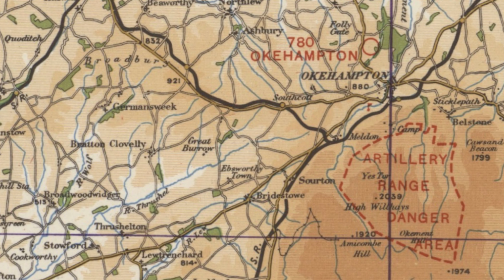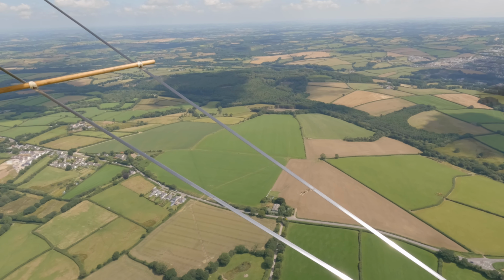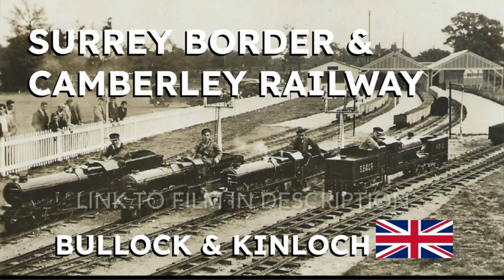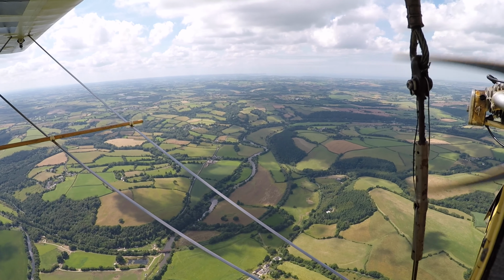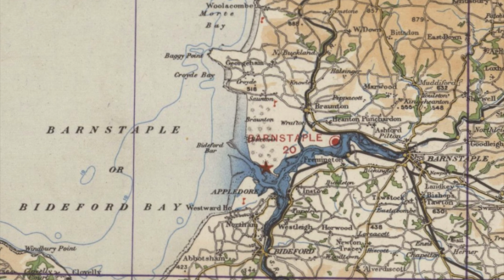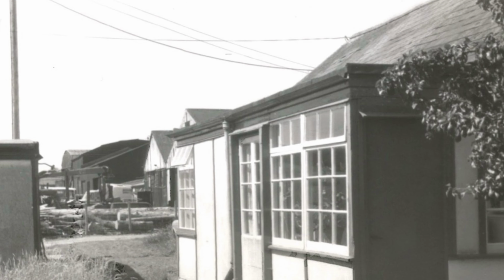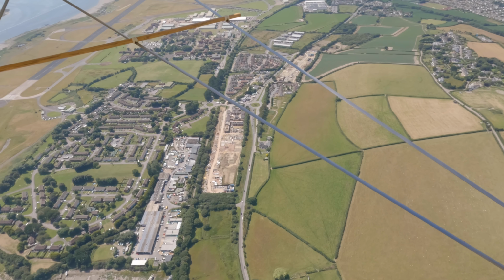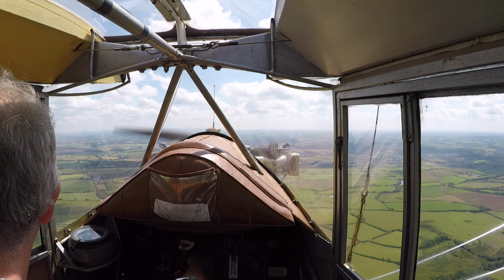Exploring Old Aerodromes Part 1 - Okehampton & Barnstaple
I like exploring old aerodromes by air and ground; this is the first part of an occasional series.

Maps: National Library Of Scotland and my own collection.
Photos: Air-Britain, Jack Meaden, Dave Welch, Peter White, Mike Charlton, Dick Flute and others. I try to contact photographers where possible but this is not always successful. These films are made for interest, not profit, and any revenue is used to make more content.
Newspapers and Journals: British Newspaper Archive and others.
Aerial photos: ‘Britain From Above’ and others.